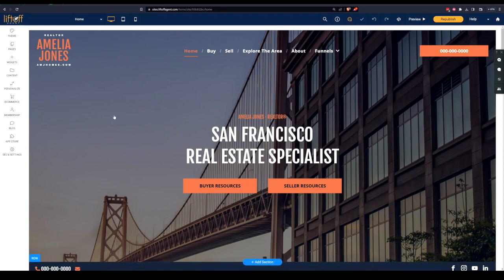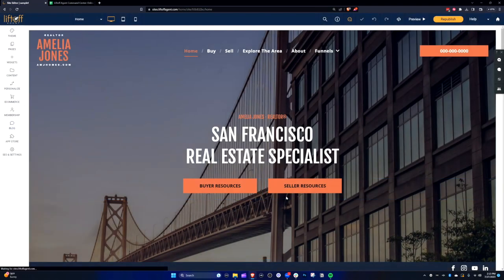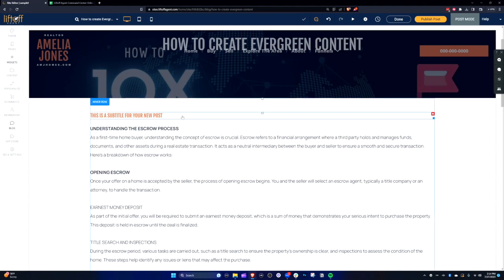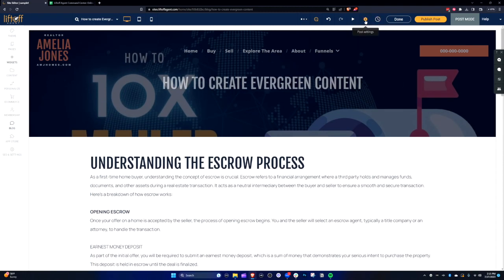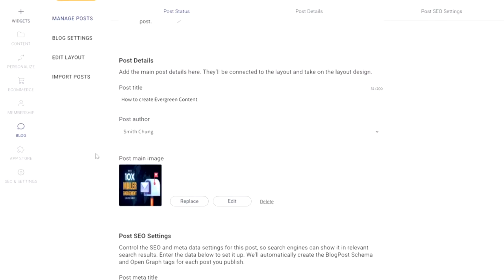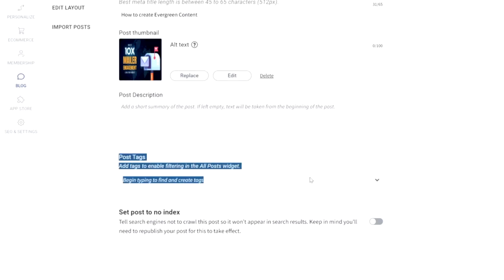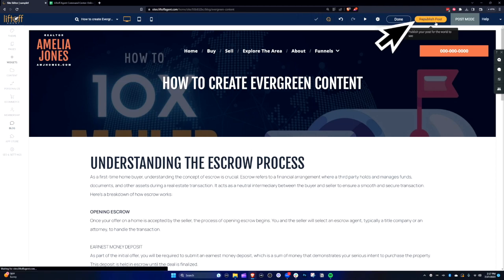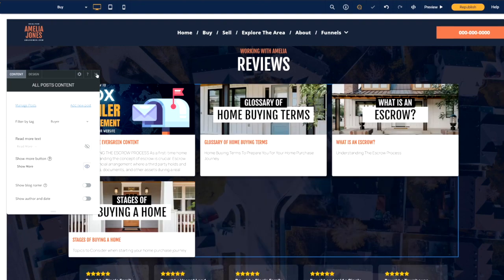How to Create Blogs on Your Liftoff Agent Website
In this video, I will guide you through the process of creating blogs on your website. I will show you how to access the blog widget, add new posts, edit posts, and change the layout of your blog page. Additionally, I will demonstrate how to create a new blog post, choose a post author, and customize the layout. I will also explain how to add widgets and format your blog post text. Finally, I will cover post settings, including scheduling posts, changing the URL, and optimizing for social media and search engines.

00:00 Introduction
00:26 Creating a New Blog
01:05 Default Blog Post Layout
01:21 Changing Blog Post Text
01:52 Styling Headings
02:23 Post Settings